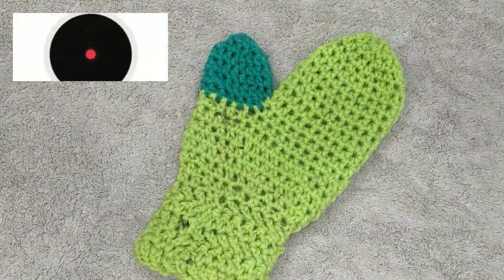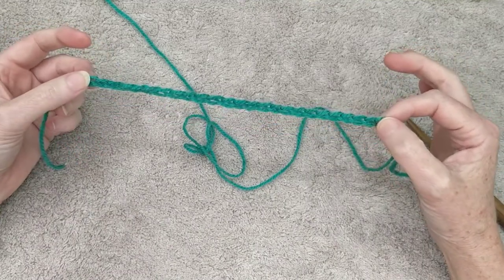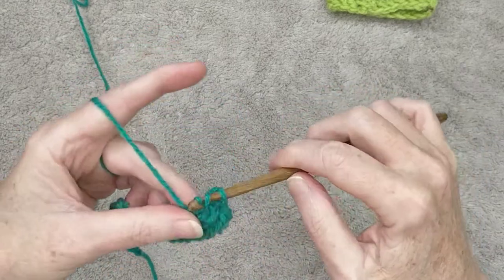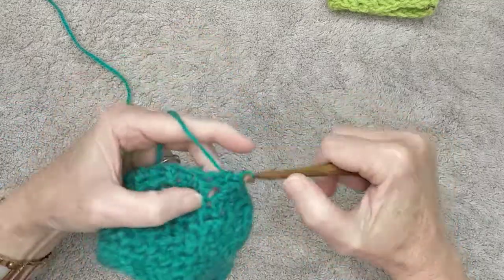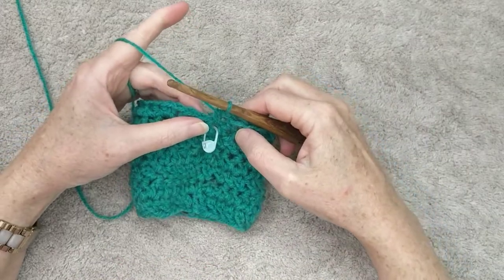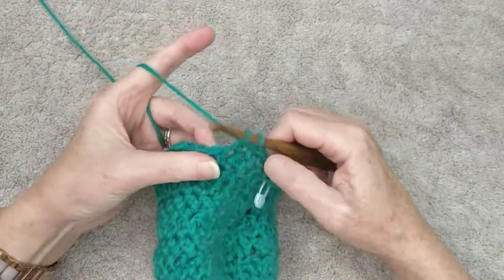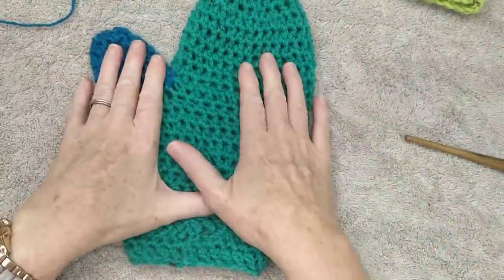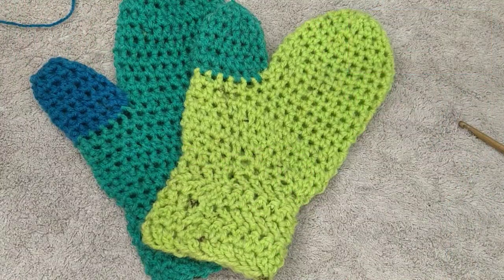How to crochet 'mexican' poncho mittens - crochet tutorial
This is my version of mexican poncho mittens and are easy to make.  Made with wool/acrylic cake self striping yarn.  However can be made with any yarn.

To make this beanie you will need:
1 and a bit colour lines of one cake yarn
6mm hook

Enjoy and Happy crocheting 💖

If you do make up this beanie, please share your photos. I'd love to see how it turned out.

Hook - 'Divit Shilp' from Amazon

music
Ayalon provided by Video Guru